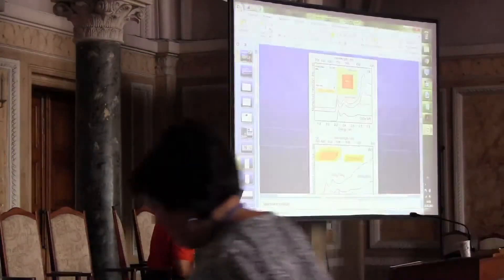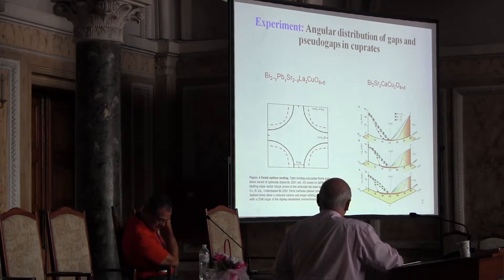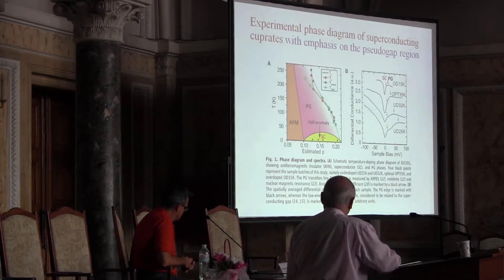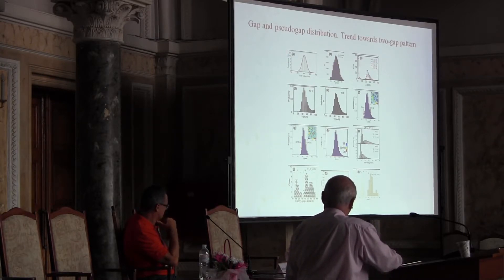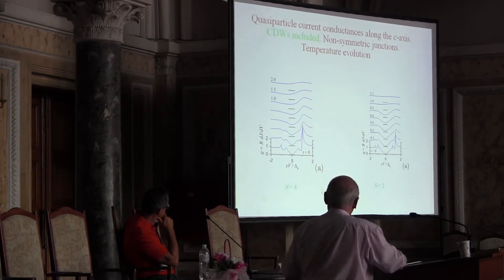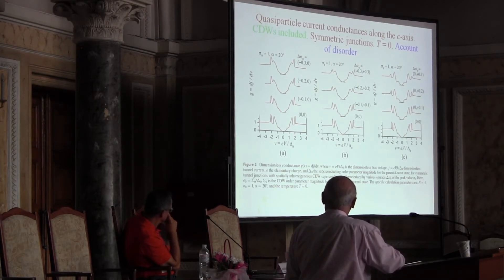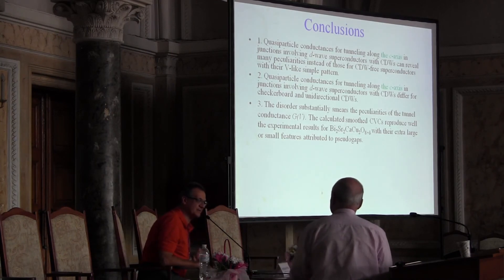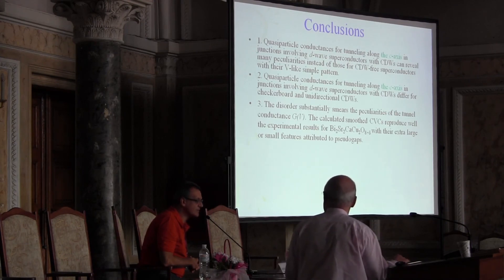Prof. Alexander Gabovich on NANO2017 Conference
Prof. Alexander Gabovich - Tunnel current in junctions involving disordered d-wave superconductors with charge density waves (Ukraine)

the 5th International research and practice Conference "Nanotechnology and Nanomaterials" (NANO2017). Chernivtsi, Ukraine